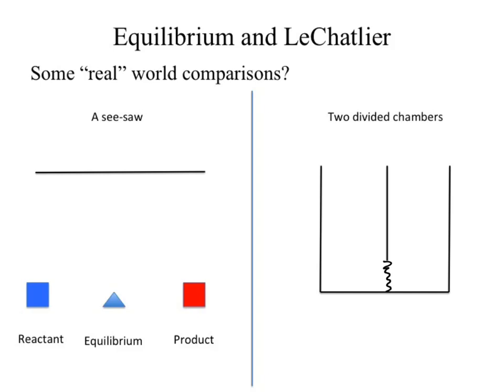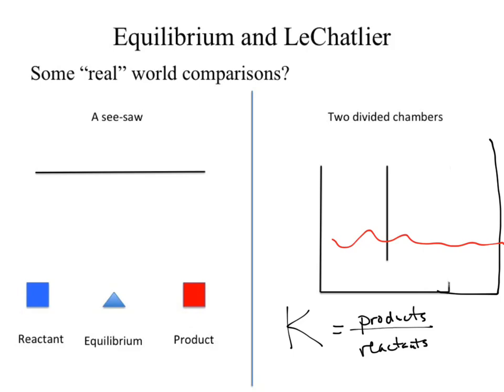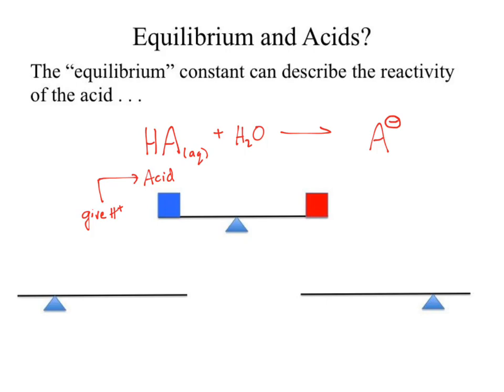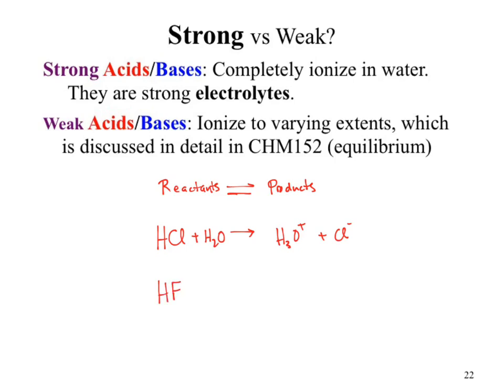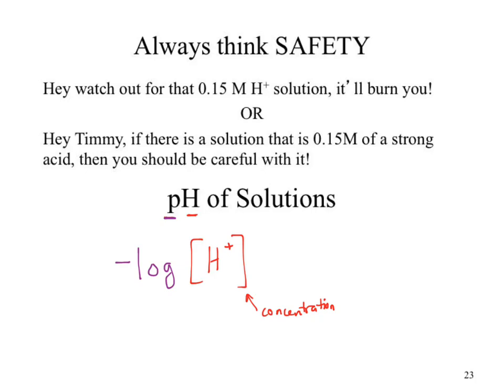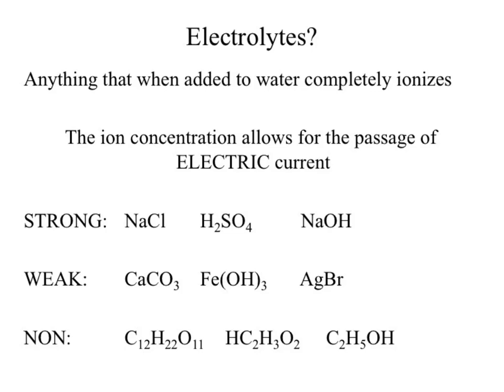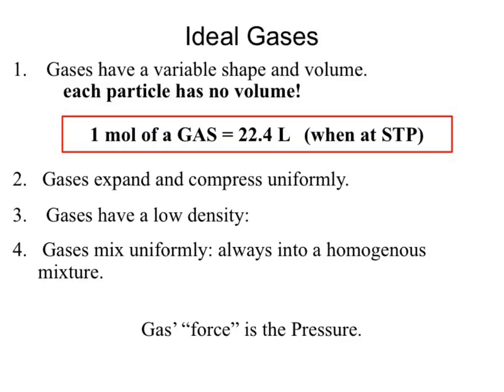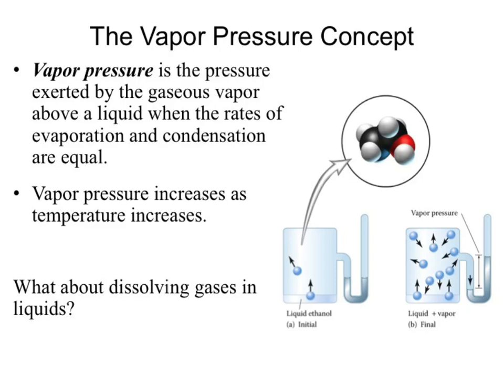cHm130 sp15 wk15b ABgases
Equilibrium concepts. Acid Base strengths. Gas stuff.